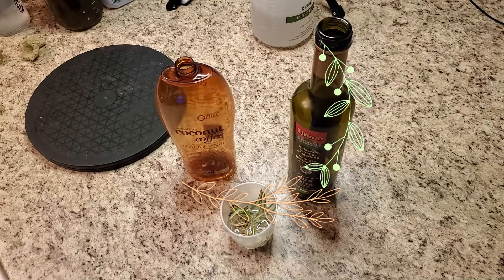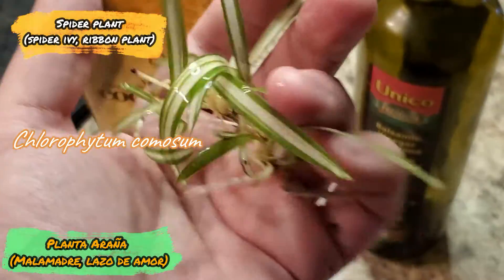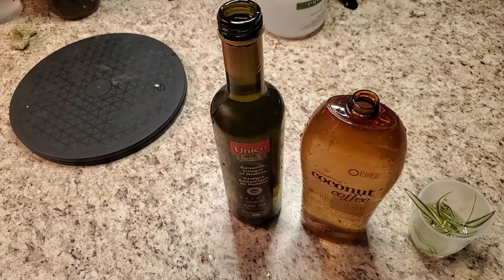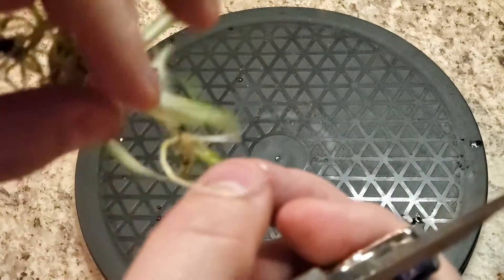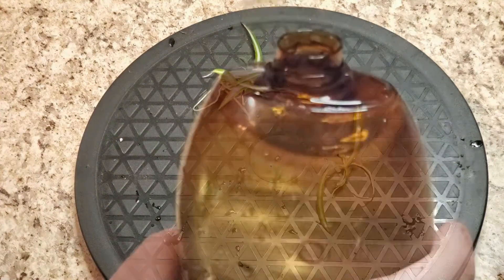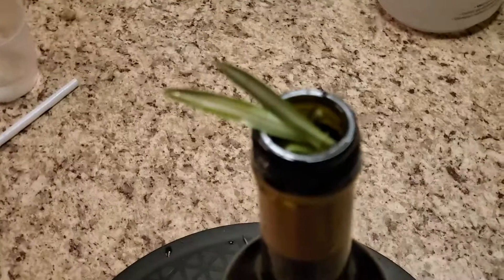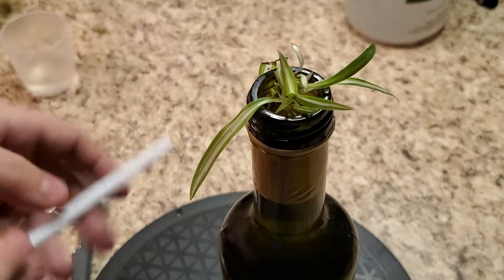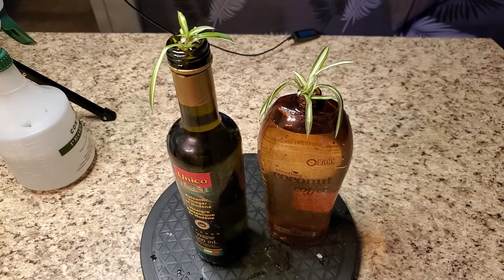Baby Spider plant // Planta Araña bebé